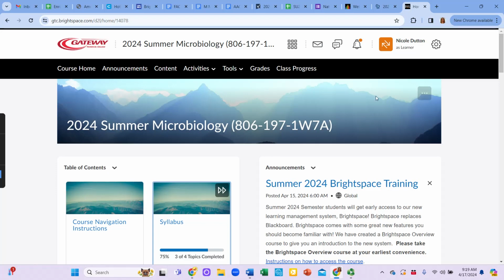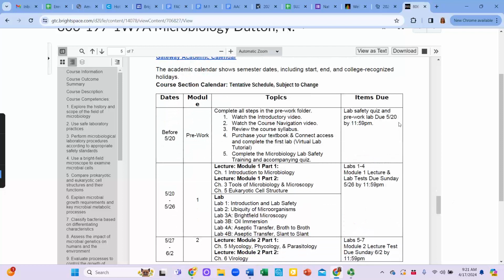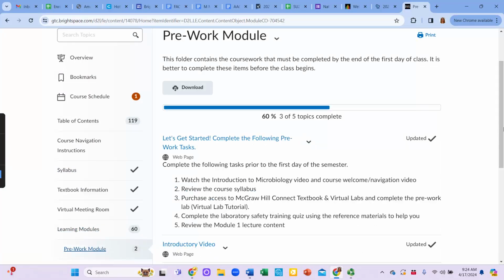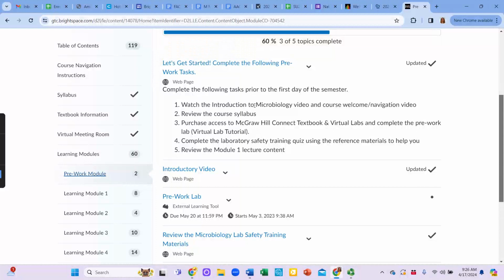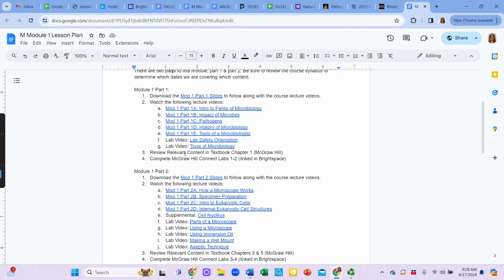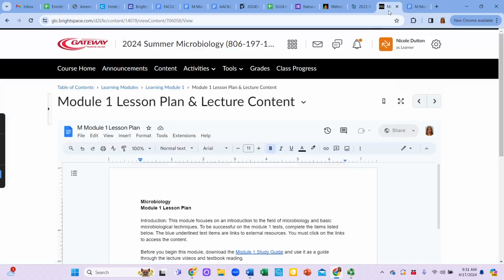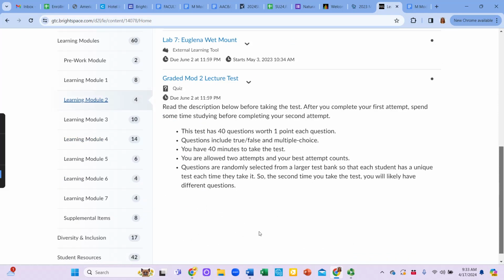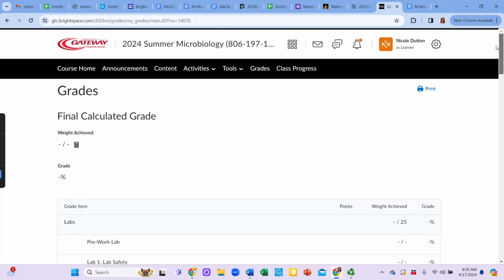Welcome to Your Online Microbiology Course!